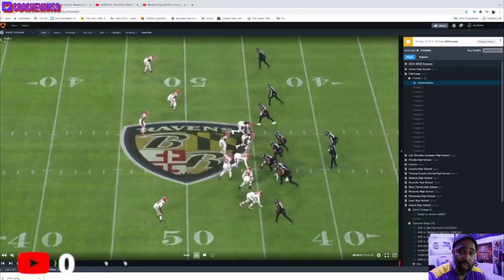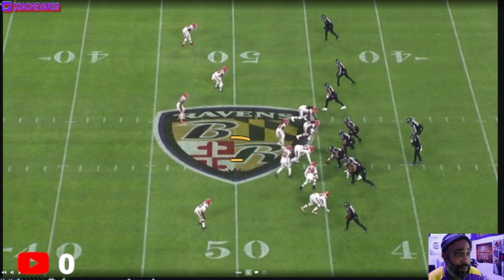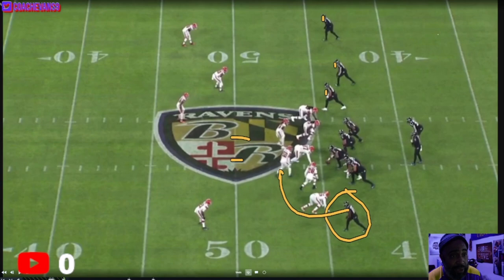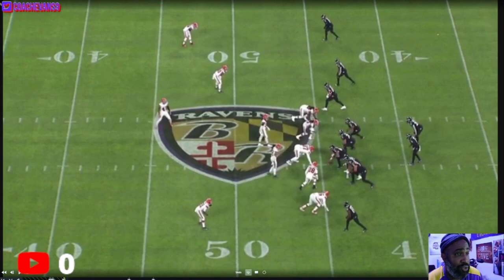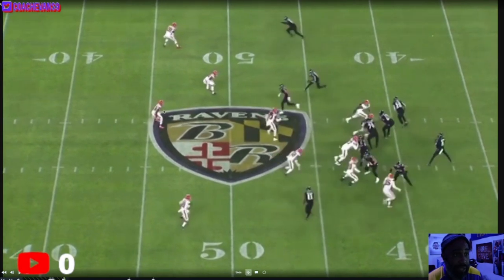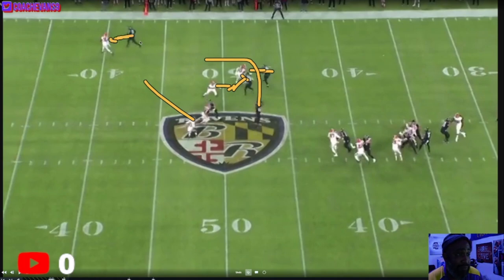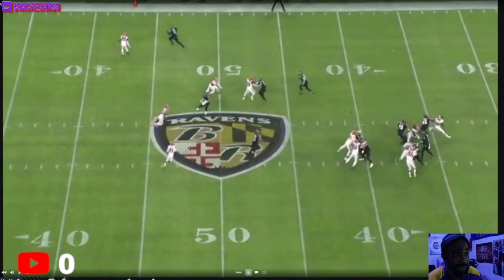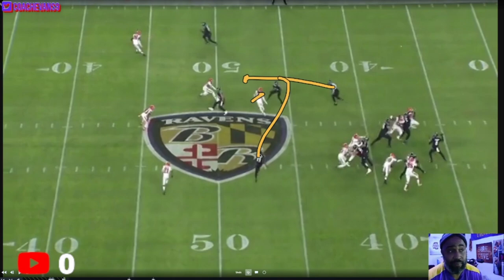Blitz 0 Adjustment || Baltimore Ravens Film Session